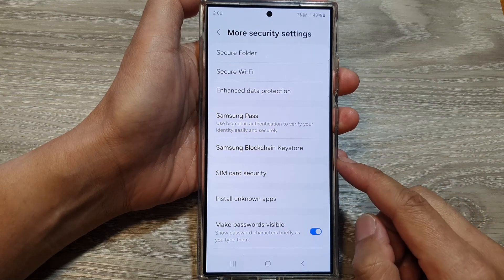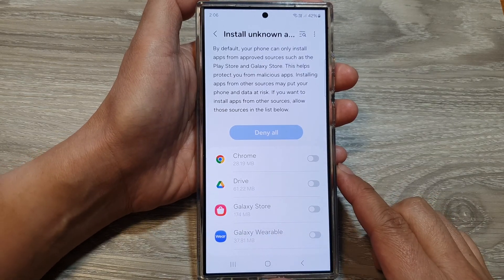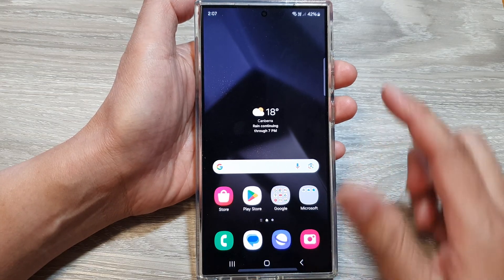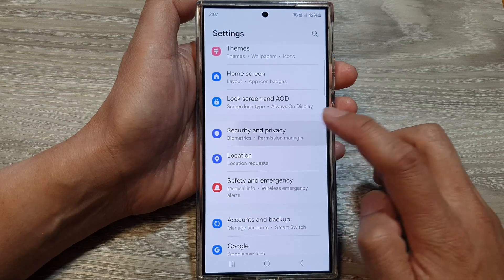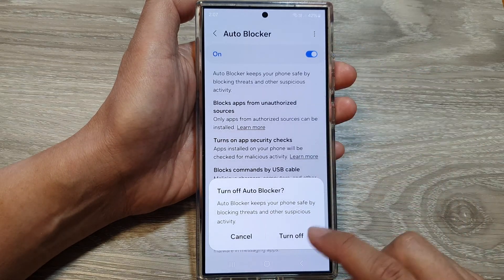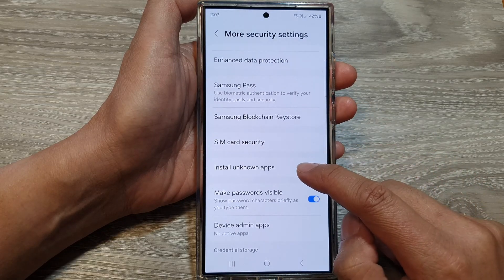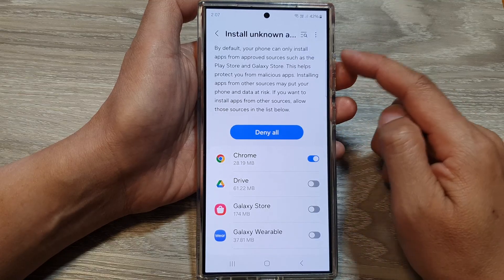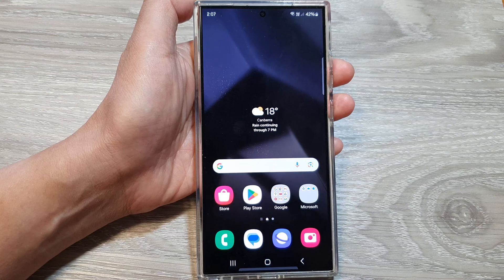Galaxy S24/S24+/Ultra: How to Fix the Error Auto Blocker is On. Can't Install Unknown Apps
Are you seeing the "Auto Blocker is On. Can't Install Unknown Apps" error on your Galaxy S24? This frustrating message can prevent installing apps from outside the Google Play Store. In this video, I'll show you how to quickly fix this issue and enable the installation of unknown apps.